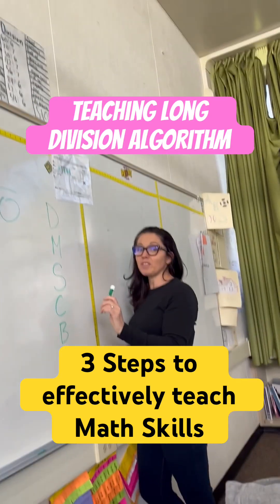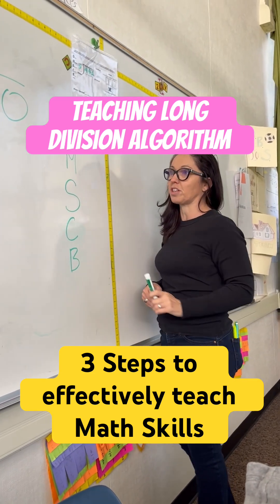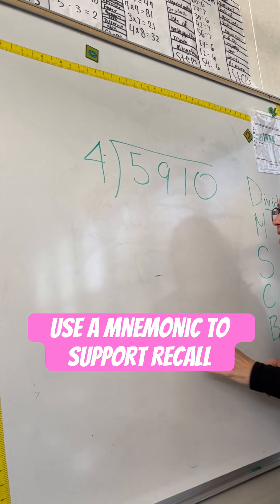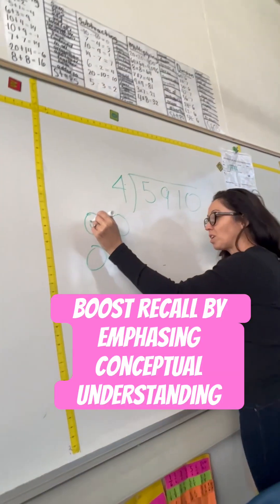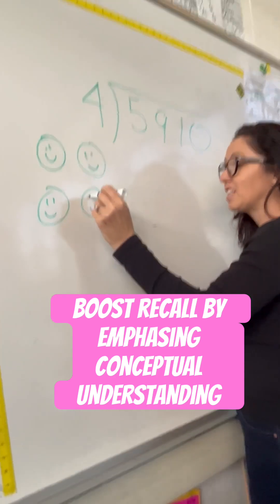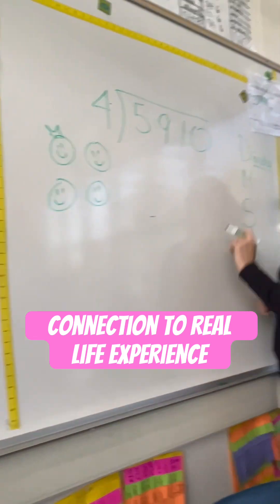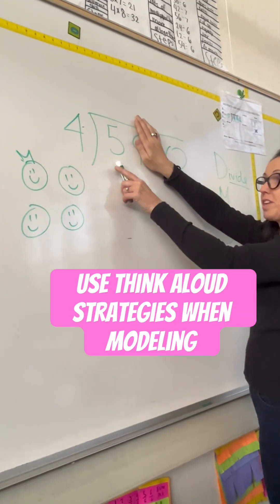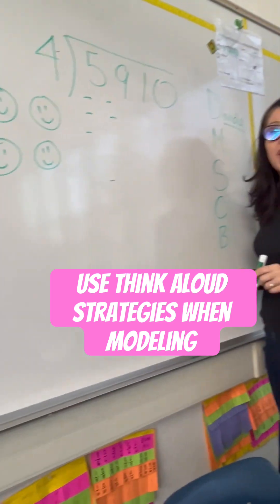Master Teaching Math Skills with This Simple Trick: Dividing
Are you a teacher looking for effective ways to teach math skills? Check out this video for 3 simple steps to improve your classroom prep and make math fun for your students!

Struggling with long division? This video breaks down the step-by-step algorithm to make long division simple and easy to understand. Perfect for students, teachers, and parents looking to master this essential math skill!